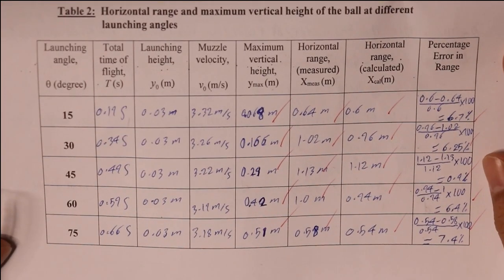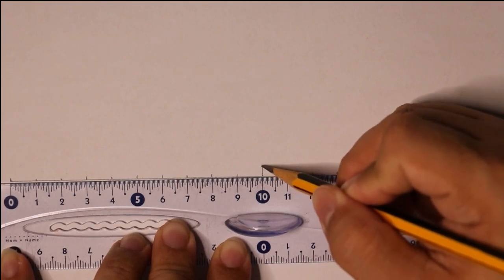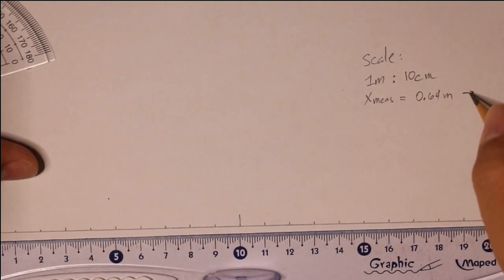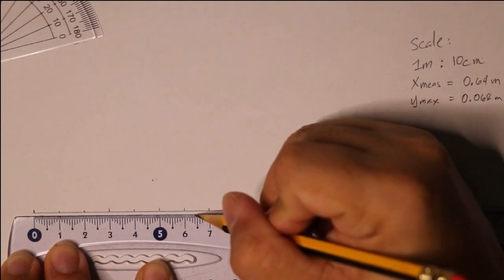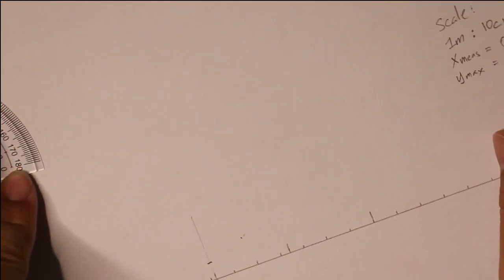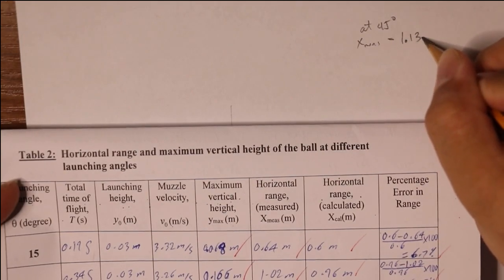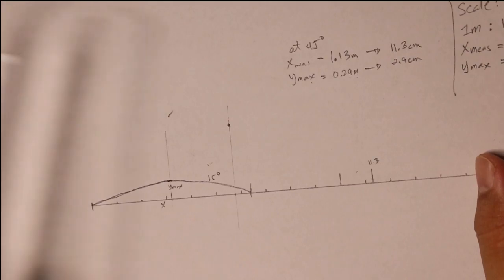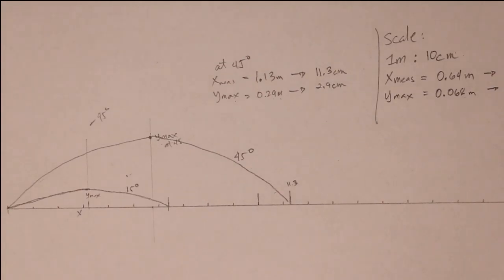Graphing the trajectory of a projectile according to scale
We graph the trajectory or path of a projectile measured using Capstone software. We use a scale to fit the graph on paper. We also ignore or did not include the y-initial or the launching height.